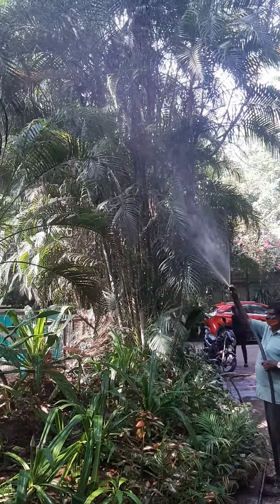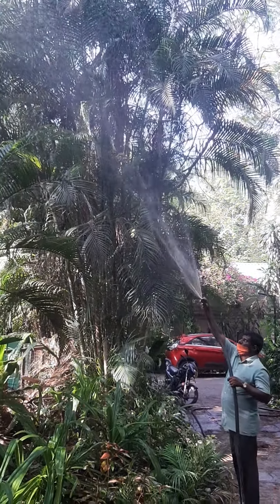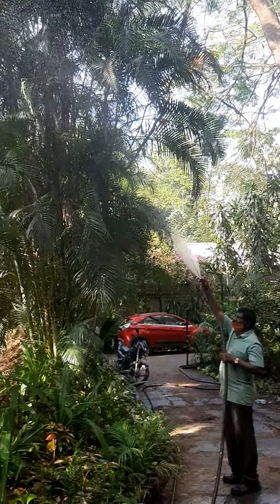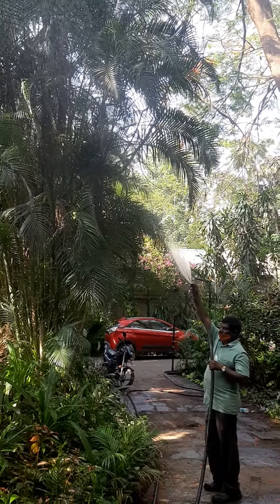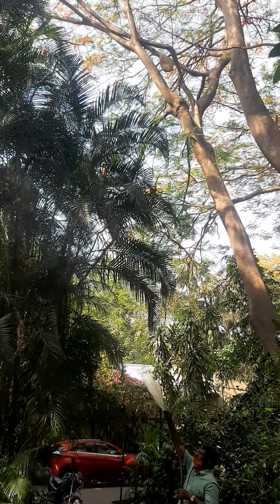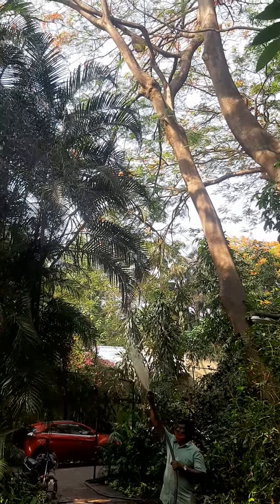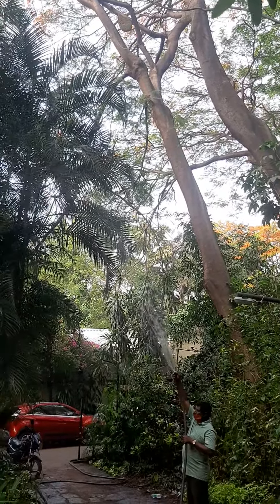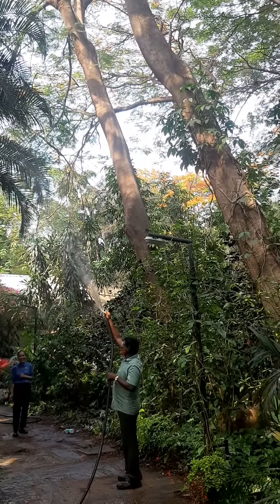Pleasant & Fresh Oxygen rich pleasant Ambiance can be achieved in seconds by Spraying of water.